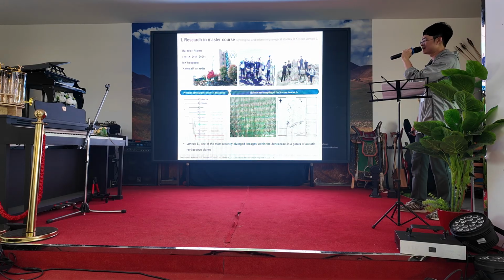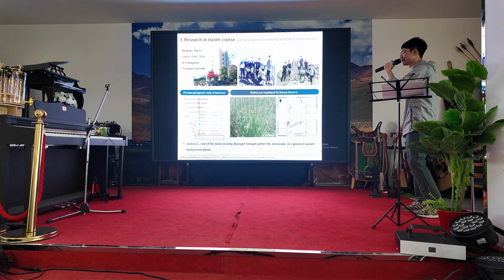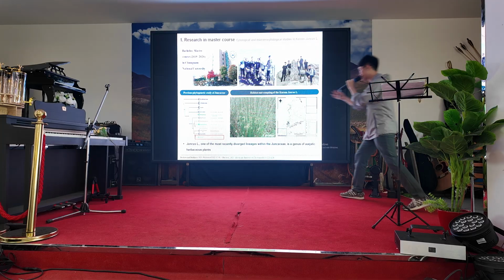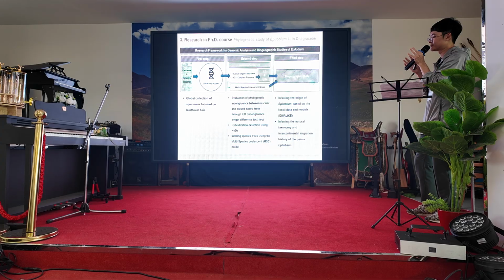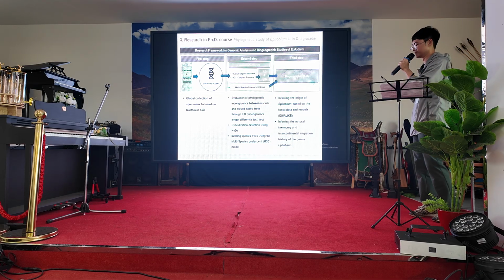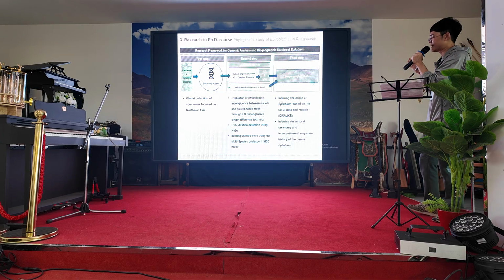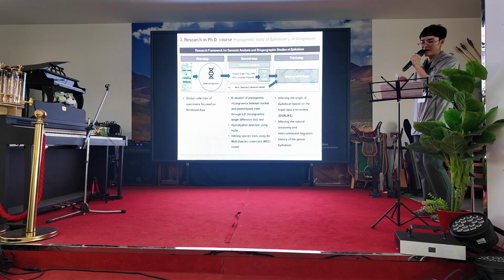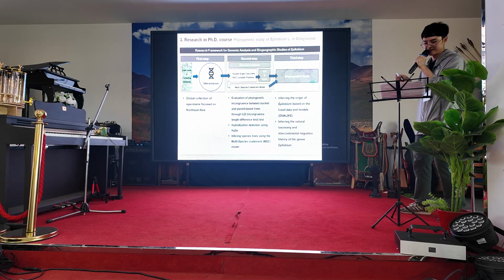IES2025 Presentation_CHOI Youngmin